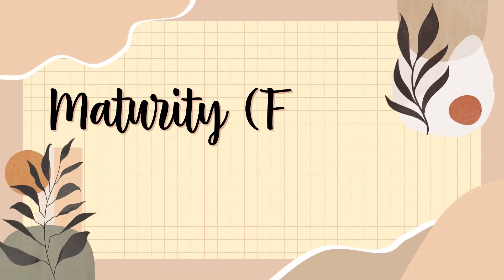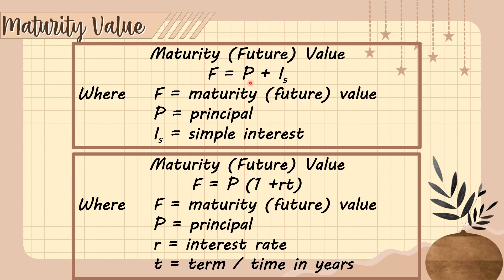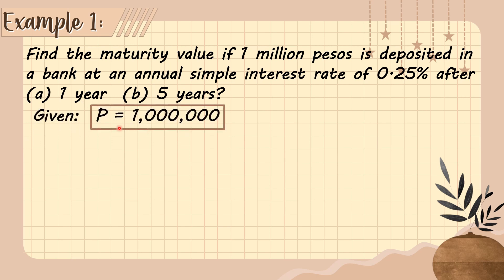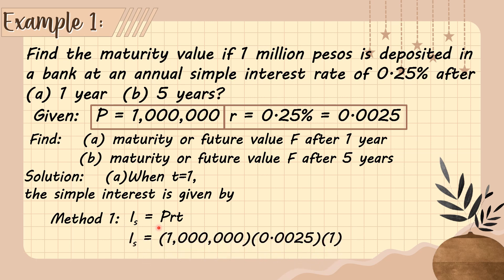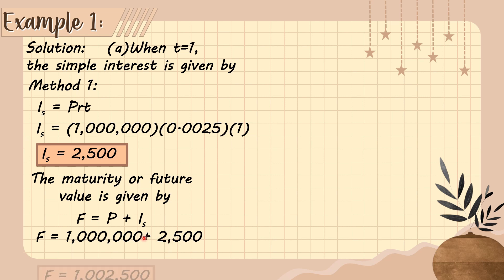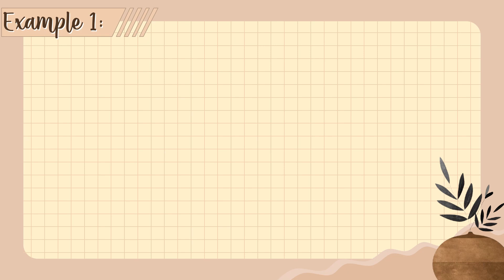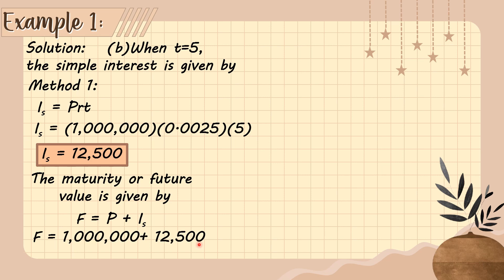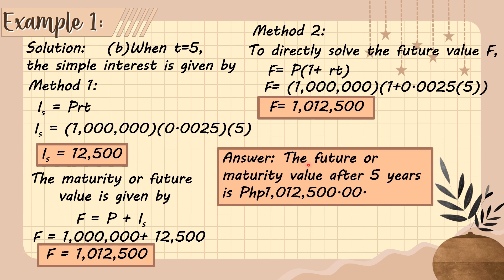Maturity Future Value | General Mathematics